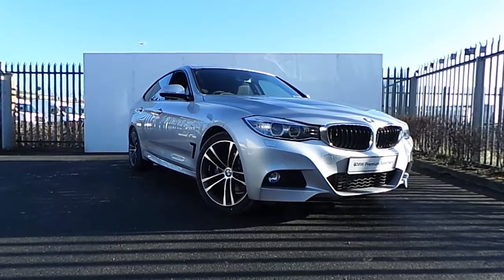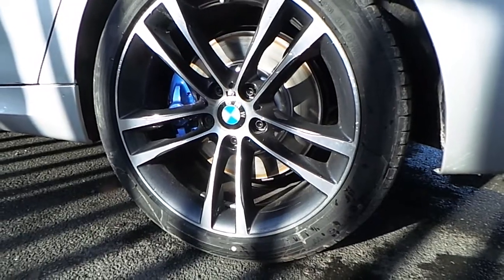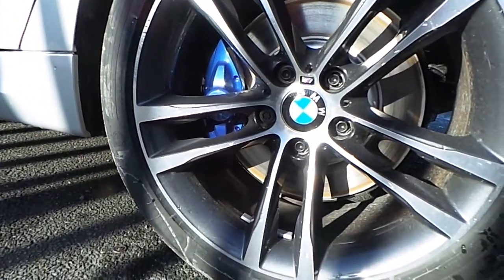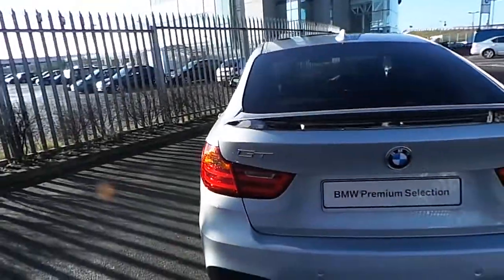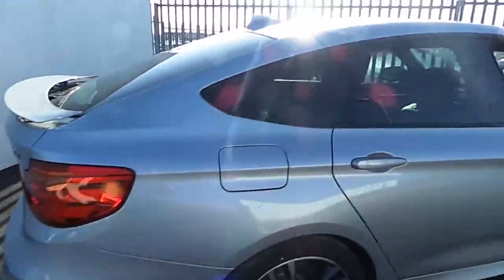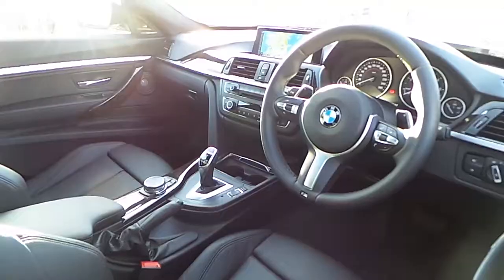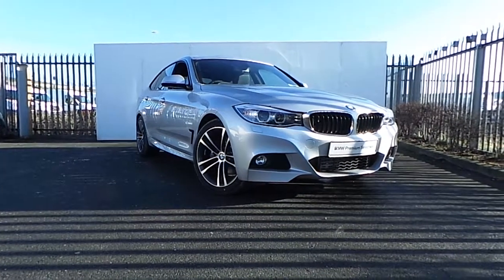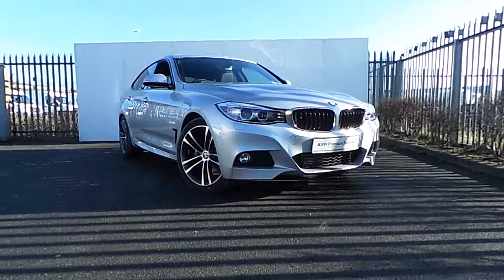161D18776 - 161D18776 BMW 320d M Sport Gran Turismo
Here is a video of our 161D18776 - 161D18776 BMW 320d M Sport Gran Turismo. Please contact Tom Hayes to arrange a test drive today. Joe Duffy BMW 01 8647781